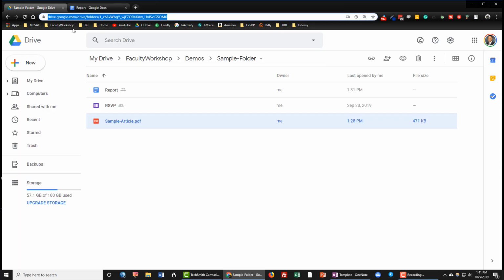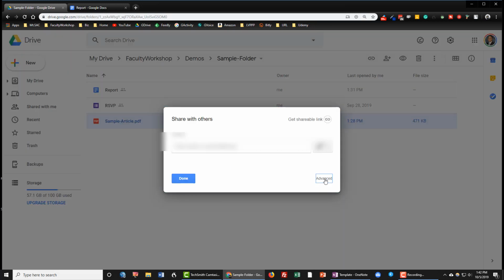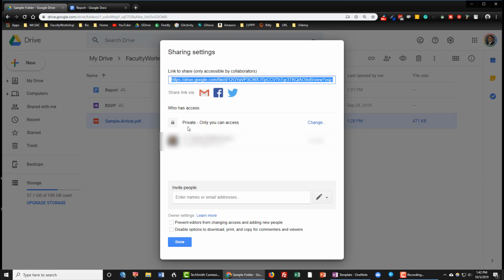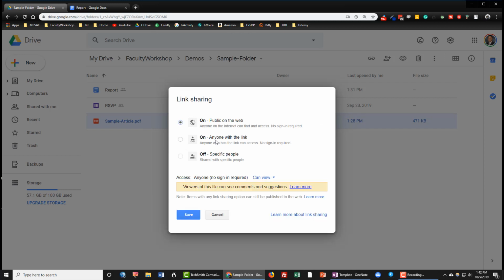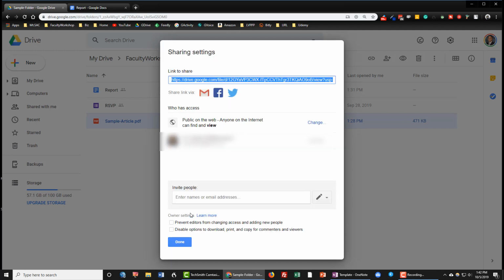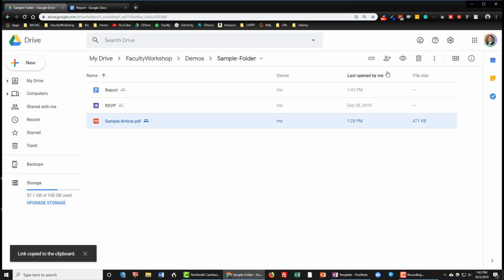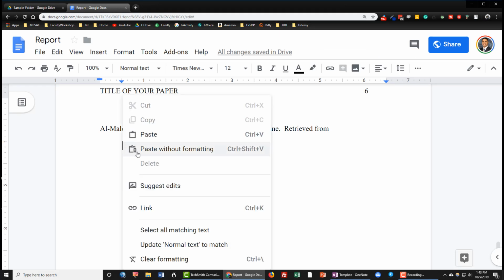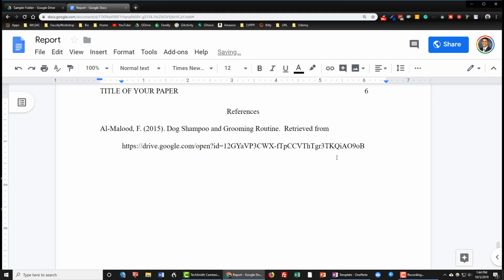How To Cite a Document in Google Drive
In this video, I show you how to cite or reference a document that is stored on your google drive. This is helpful when writing a research paper and you want to include a direct link to a paper or article that you wrote and is not published in an online journal or databases.

STEPS:
1. Make the file on your drive shareable with everyone.
2. Copy the shareable link.
3. Paste the link in your research paper in the reference or bibliography section.